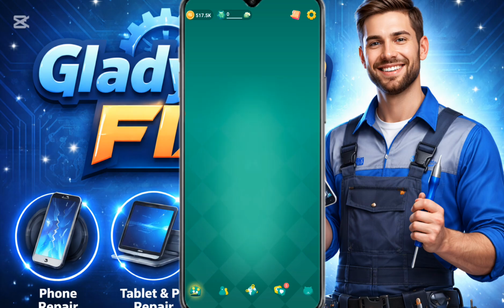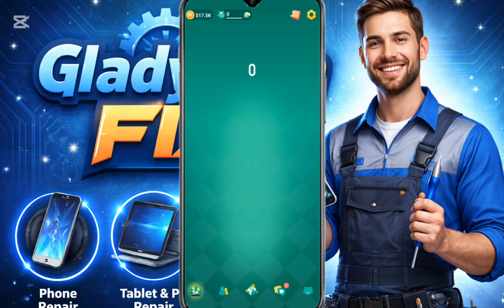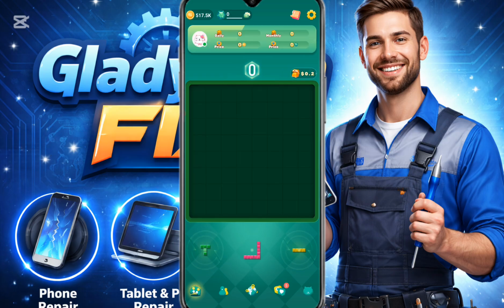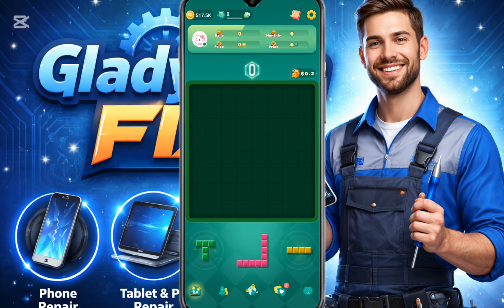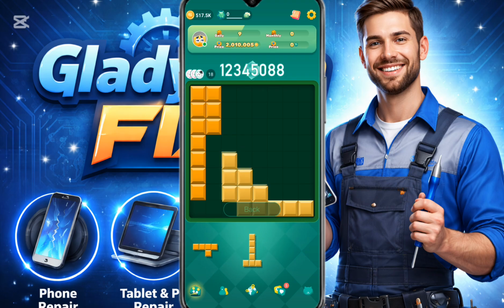How to fix earns not reflect in gemgala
Learn About Gemgala App